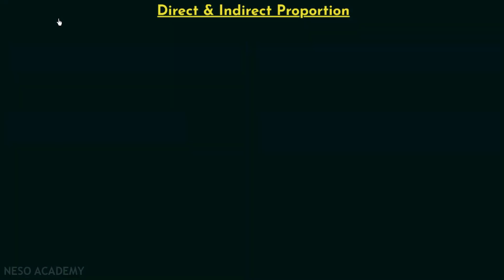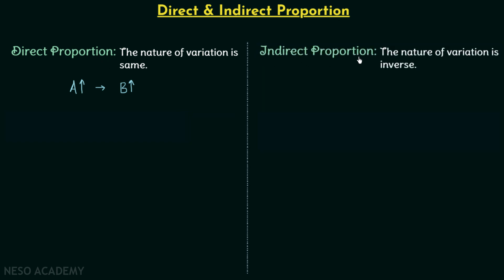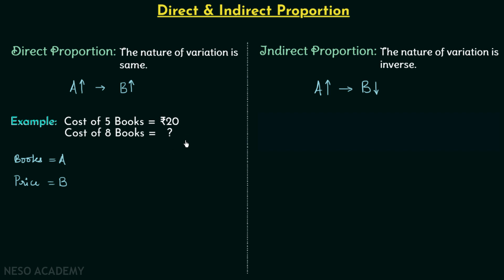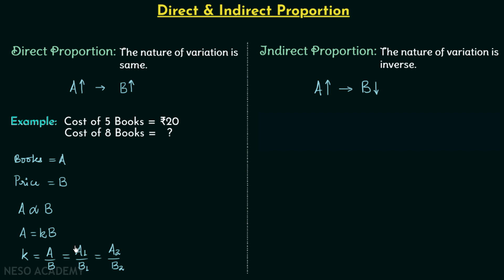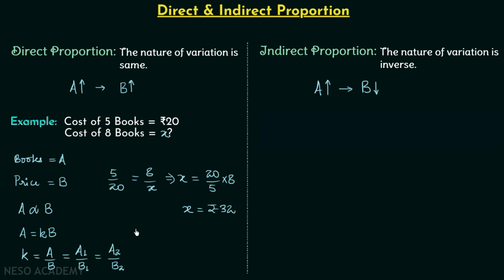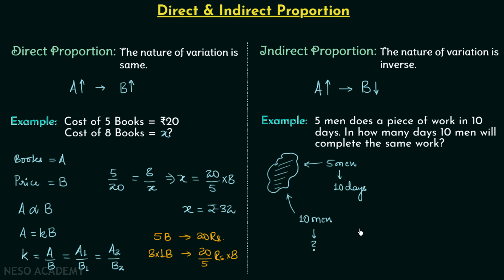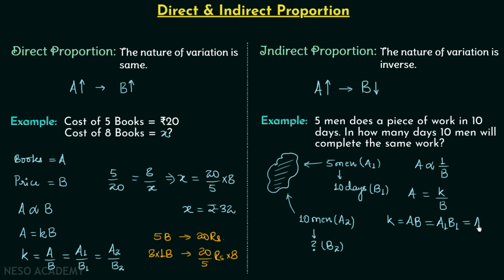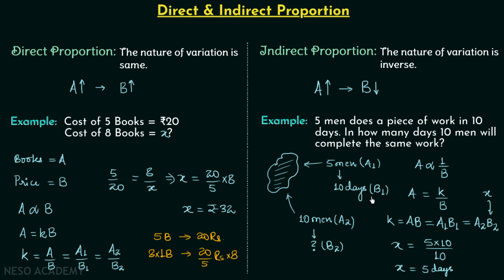Direct and Indirect Proportion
Aptitude & Reasoning: Direct and Indirect Proportion
1. Direct proportion.
2. Indirect proportion.
3. Example of direct proportion.
4. Example of indirect proportion.